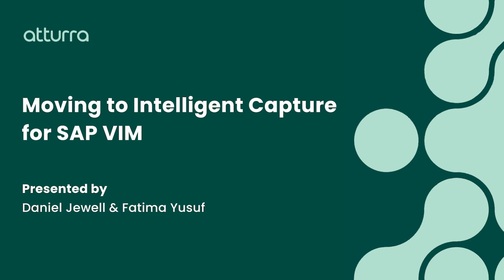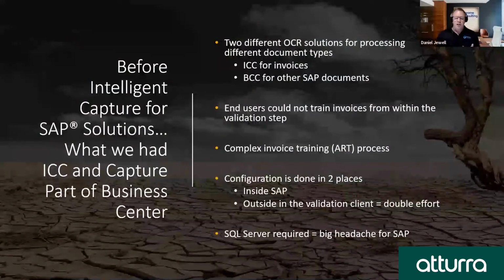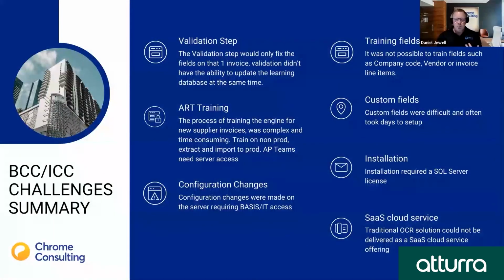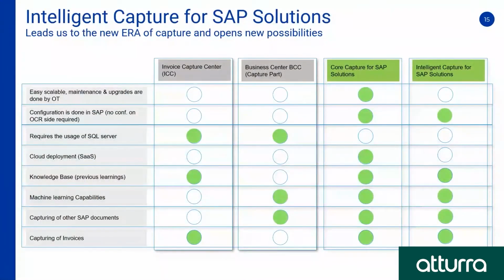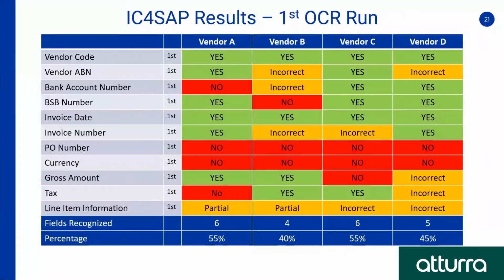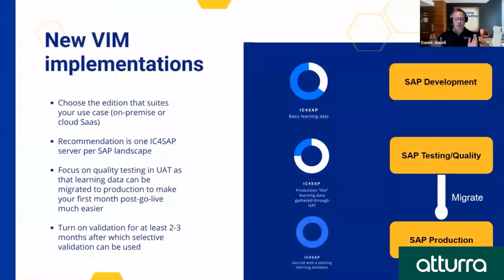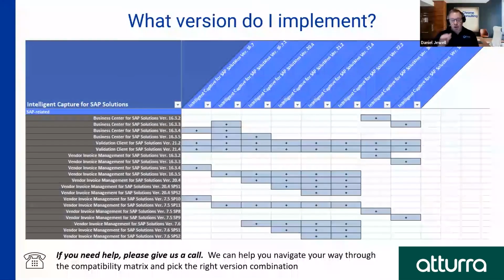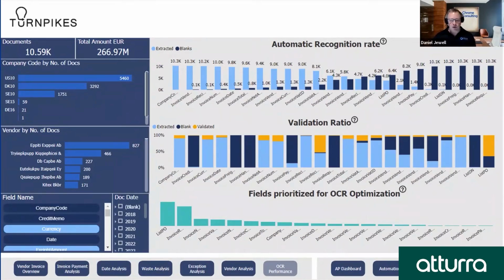Why consider Intelligent Capture OCR for OpenText VIM and how to get there with Atturra